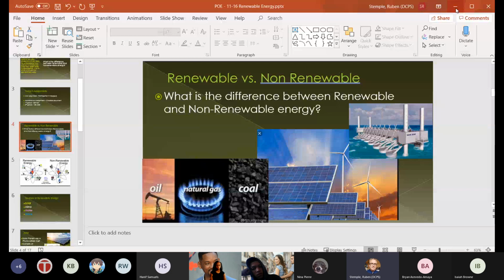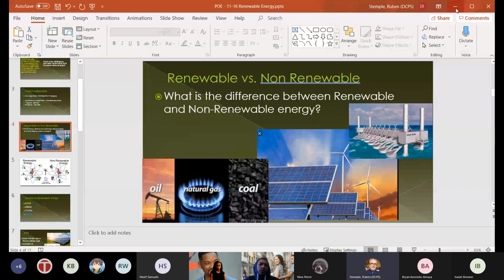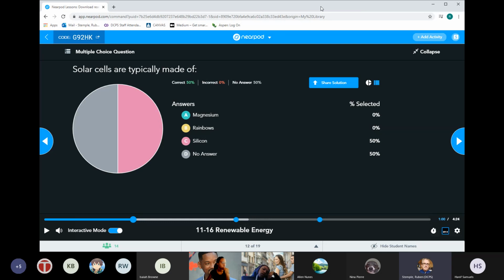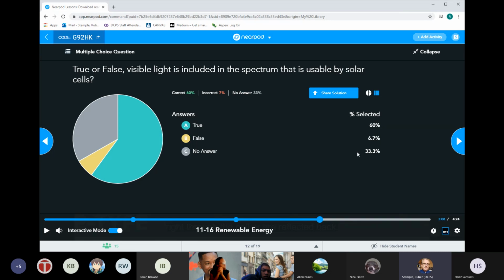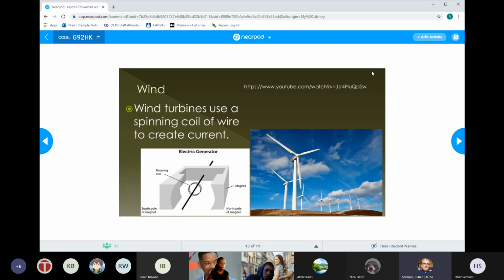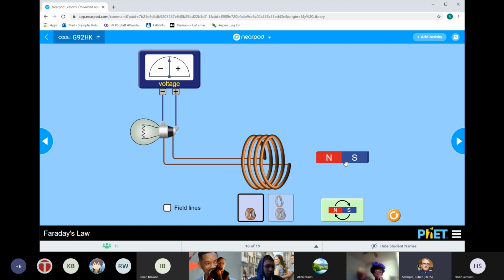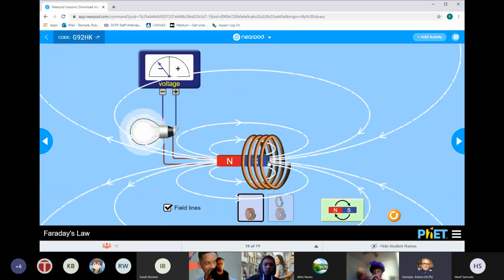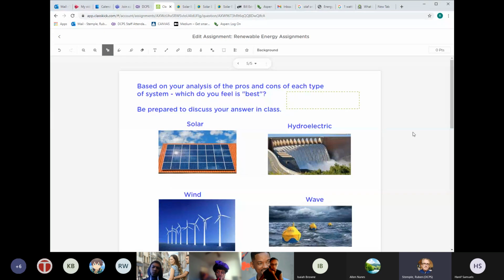Stemple 11 16 Renewable Energy